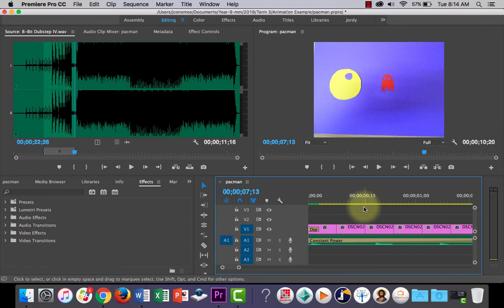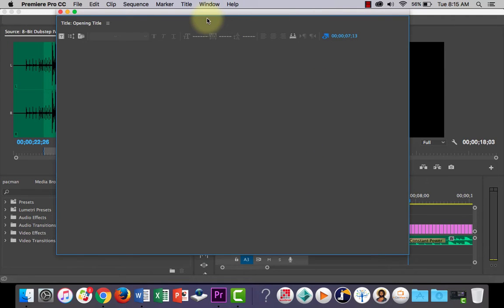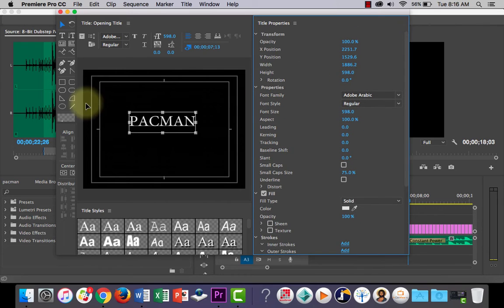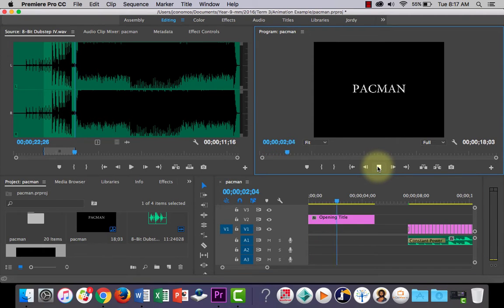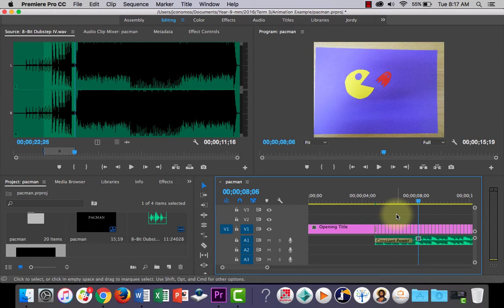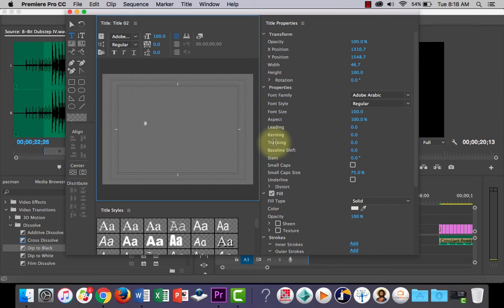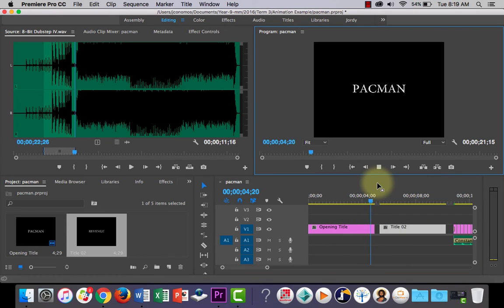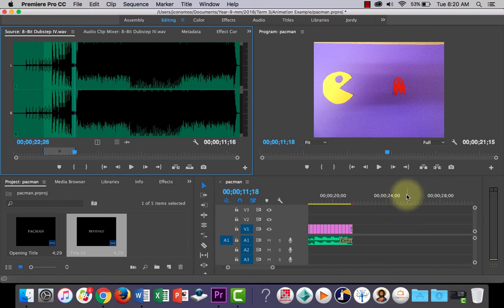Simple Title in Premiere Pro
Learn how to use the title feature in Adobe Premiere Pro